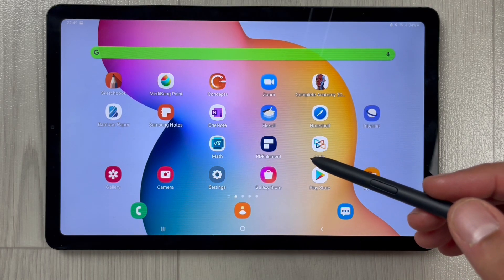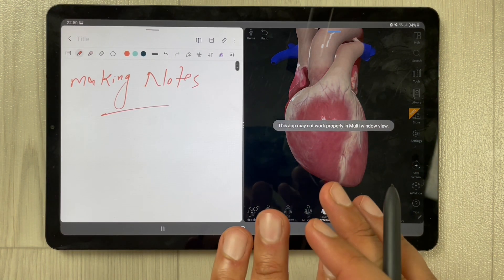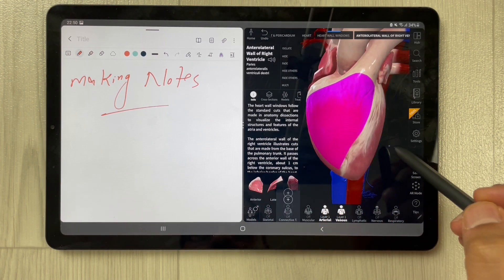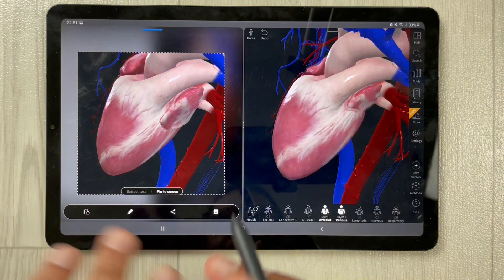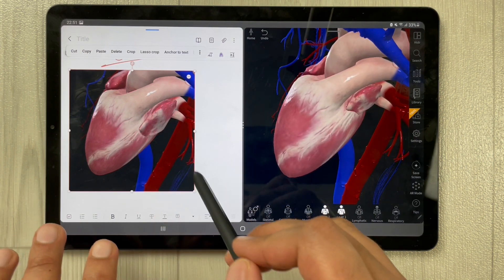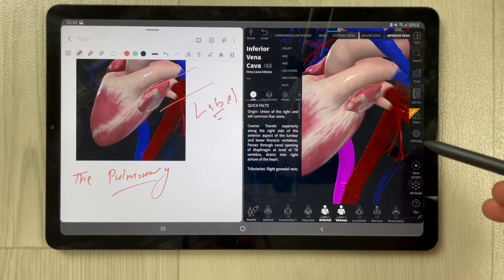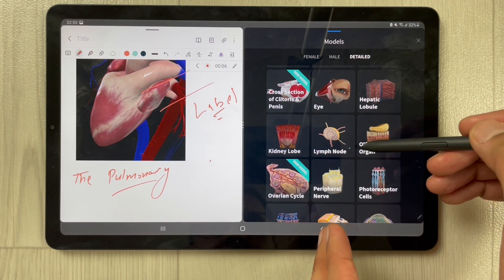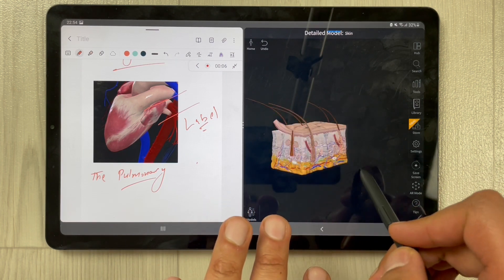Samsung Notes with Complete Anatomy 2022 - How to Use 3D Atlas with Samsung Notes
In this video i am showing you how to use complete anatomy 3D atlas with Samsung notes, you can use both apps in split screen mode and can make notes easily. The Complete anatomy is free and paid version. I am currently using the free version. The 3d app gives you thousand of 3d structures of different human body parts. The Complete anatomy 2022 is really helpful for medical students. you can also take screen shots with help of s pen and insert into your Samsung notes. The app provide you with lectures and slides as well. The in-depth 3d structures are also amazing and with s pen , you have the option to write on the structures and make labels, take notes, make sketches and write text. You can also save your work on 3d atlas app. For medical students this 3d atlas app provide a lot useful features. The tablet that i am using is tab s6 lite.